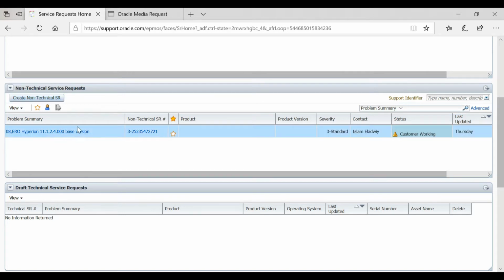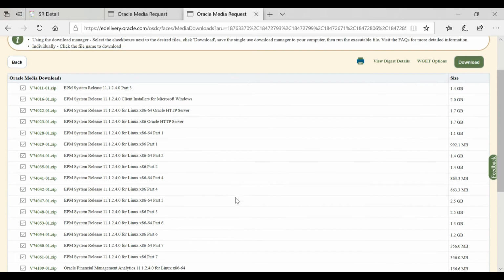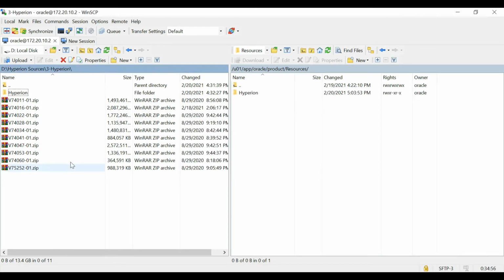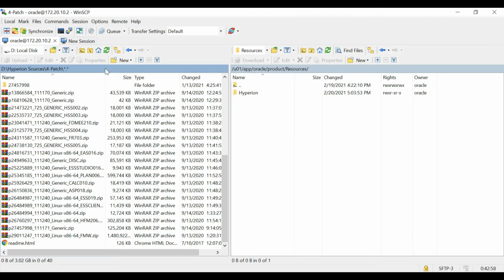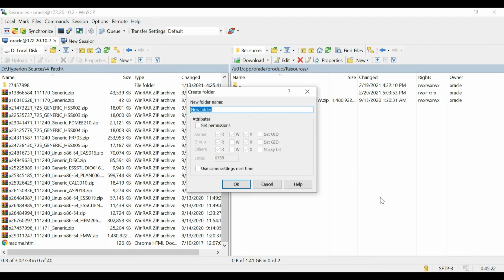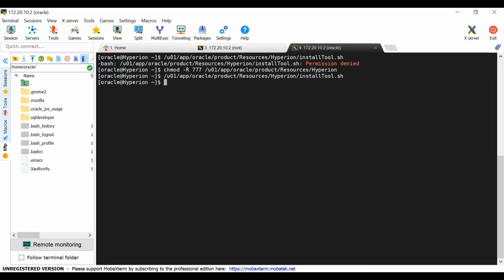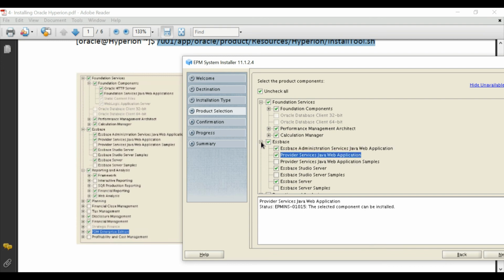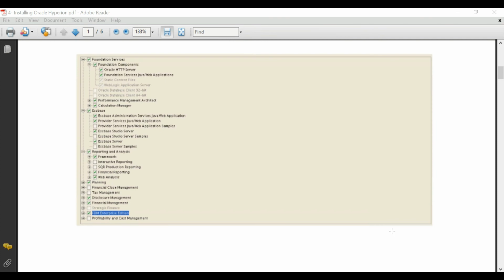04 Downloading & Installing Oracle Hyperion on Linux OS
Track (  Installing Oracle Hyperion 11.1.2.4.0 )

We will talk about the following topics :-
1. Installing Oracle Hyperion 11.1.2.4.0 Overview
2. Creating a Virtual Machine & Installing Oracle Linux
3. Installing / Configuration Oracle DB 12c
4. Downloading / Installing Oracle Hyperion
5. Creating Oracle Hyperion Metadata
6. Downloading / Appling required patches for Oracle Hyperion
7. Configuring Oracle Hyperion Application
8. Starting/ Stopping Oracle Hyperion Application